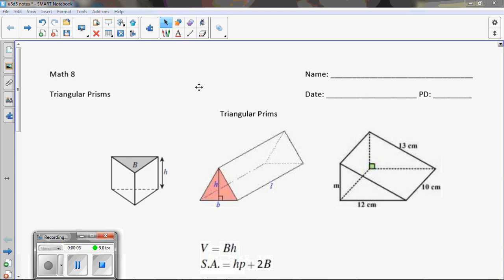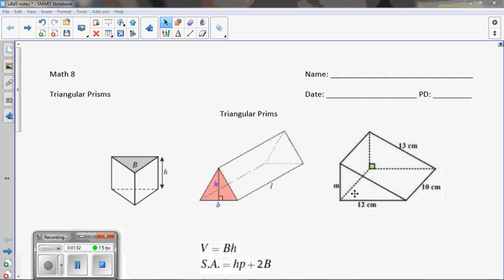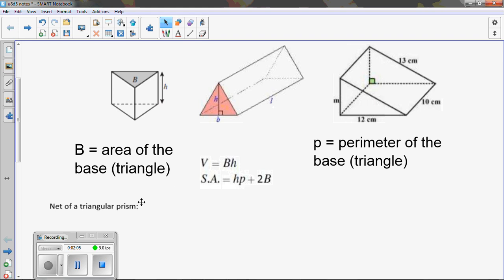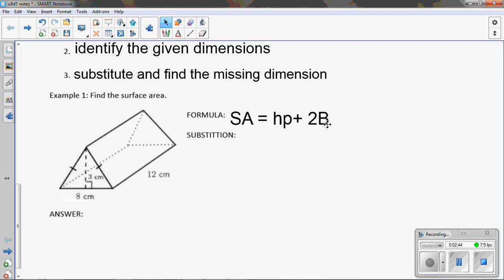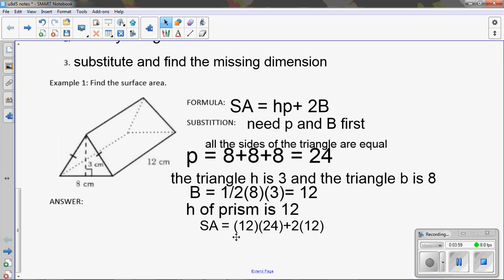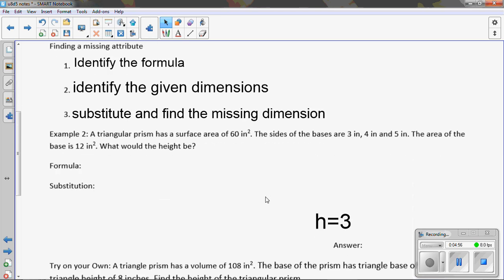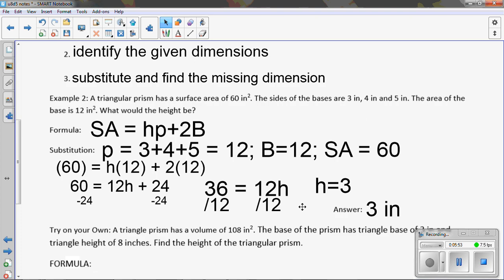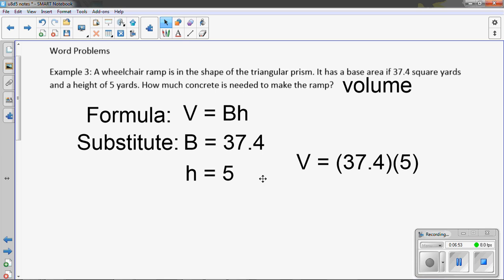M8: Surface Area and Volume of Triangluar Prisms (u8 d5 notes)